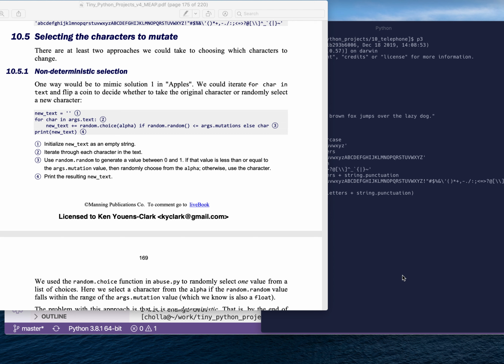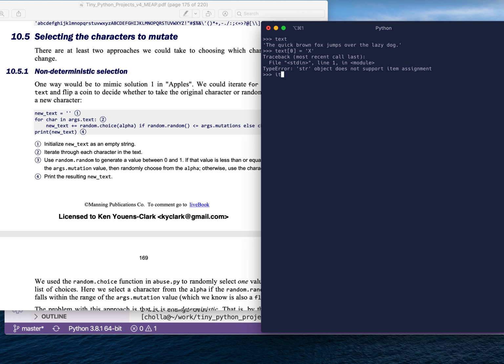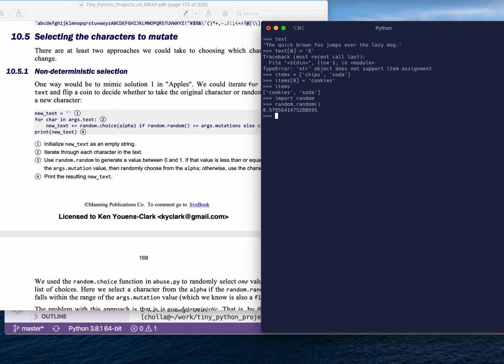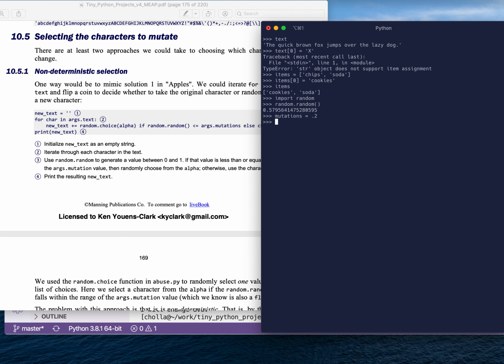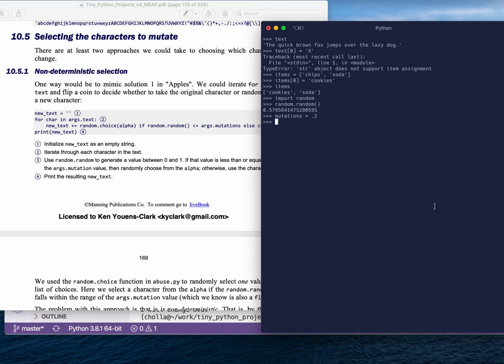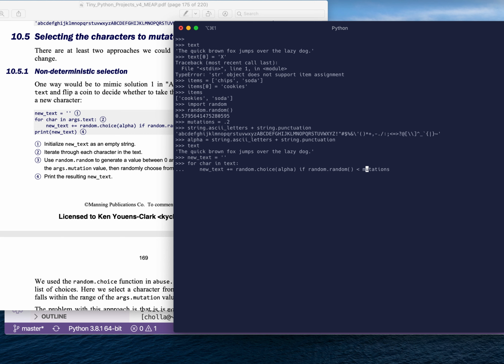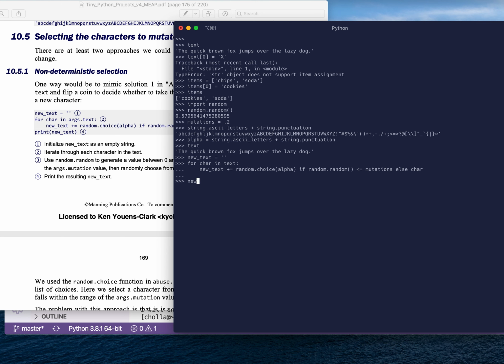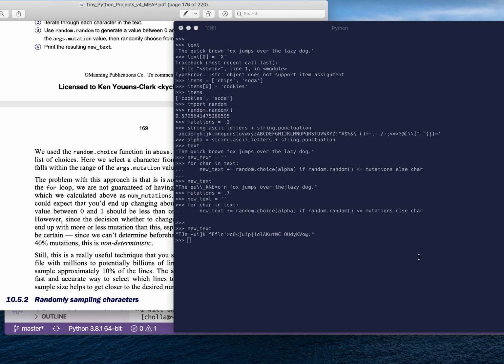Tiny Python Projects: Ch 10 Pt 5 (Using a nondeterministic approach)